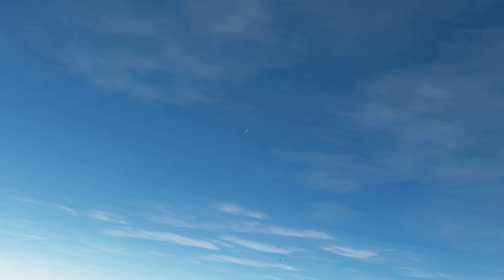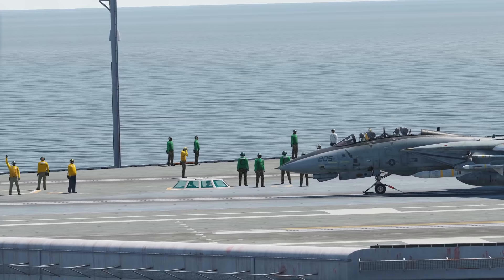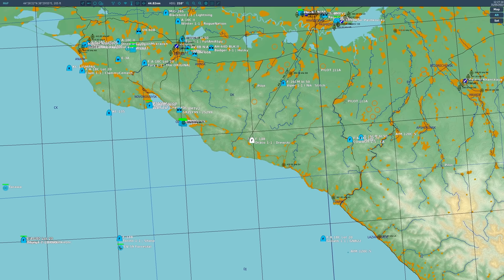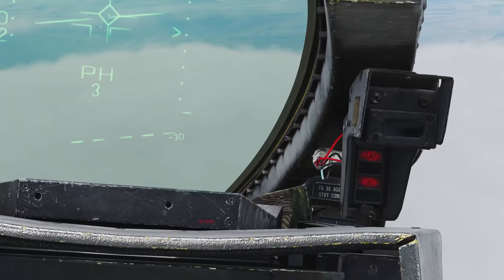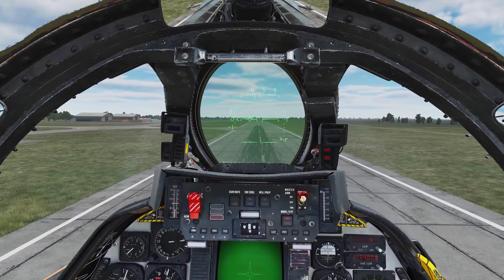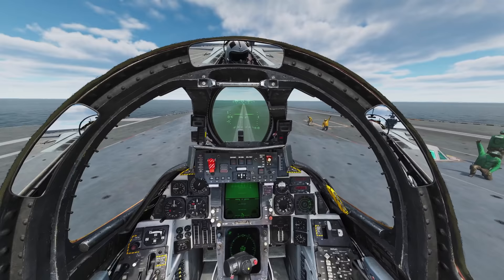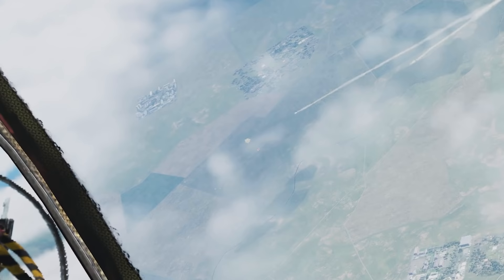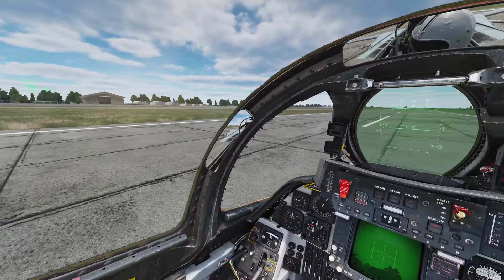THE MOST AUTHENTIC TOP GUN SIMULATOR! - DCS F14 Tomcat Supercarrier Ops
ED Supplied me with a free code for the Supercarrier, so I'd thought i'd check it out in a vid. Tomcat go BRRRRRRRRRRRRRRR

Case fans
AIO Cooler

Need a server host? Use AWN! They supply us with a box to run our servers with. Good people.